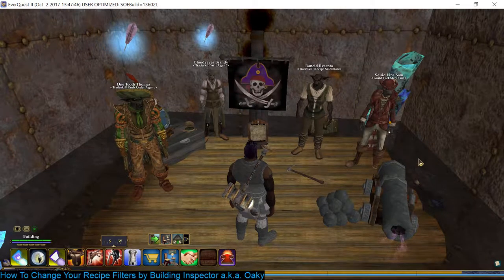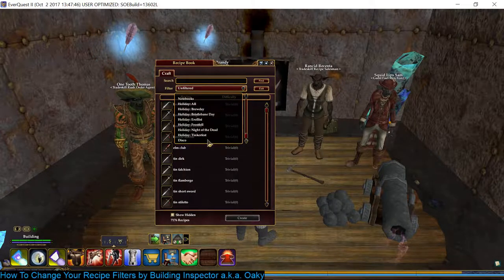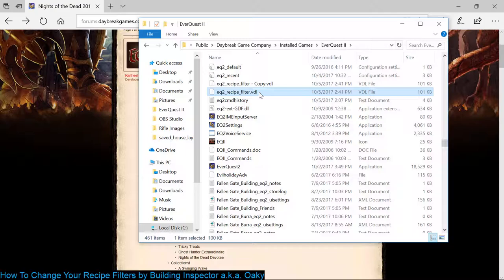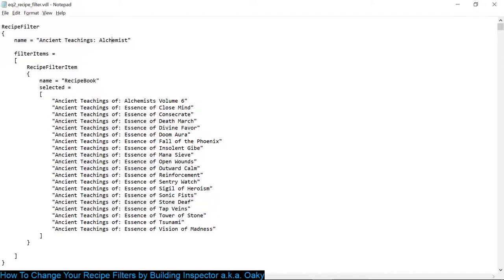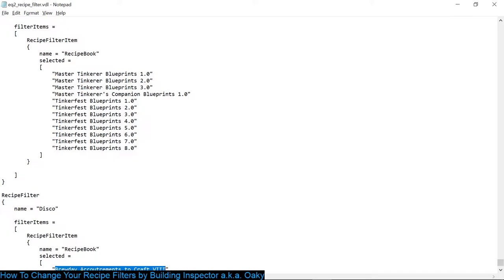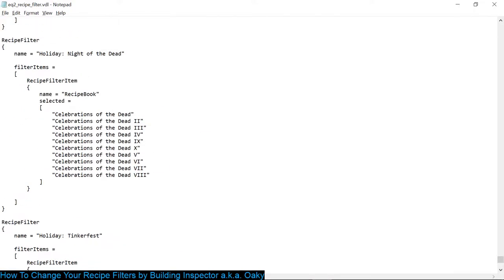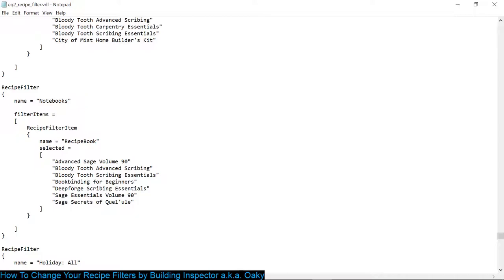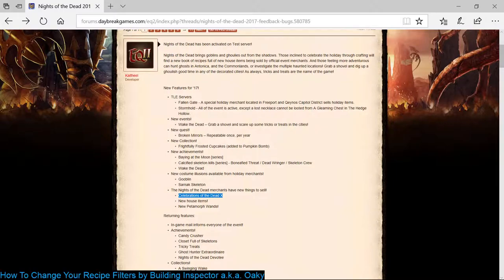How To Change Your Recipe Filters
How To Change Your Recipe Filters by Building Inspector a.k.a. Oaky